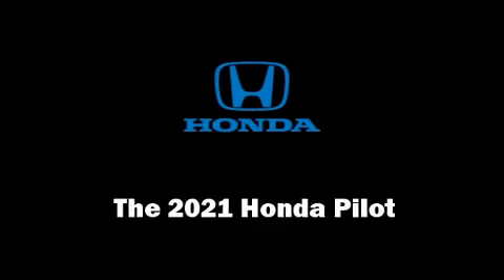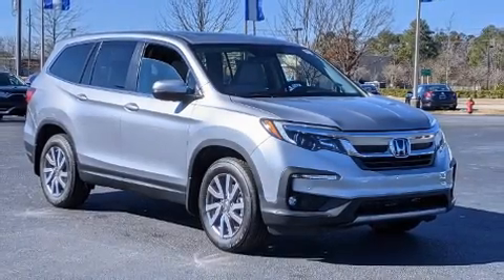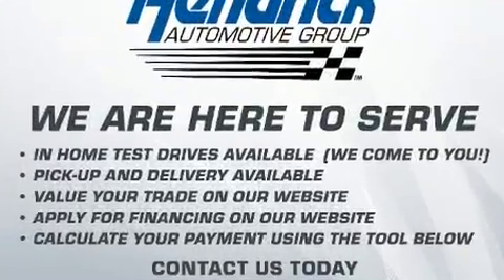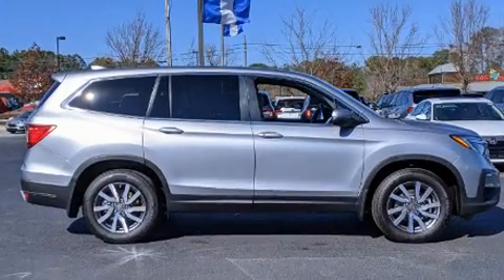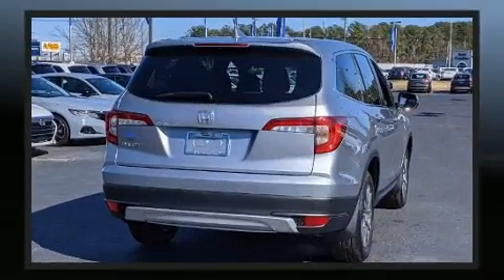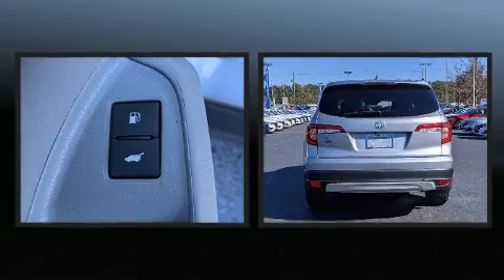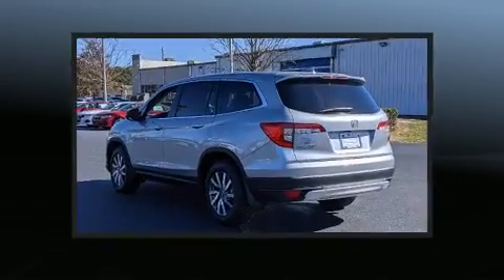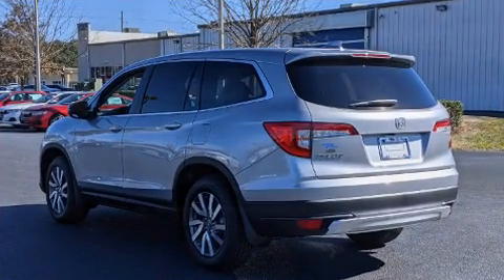2021 Honda Pilot EX-L 2WD in Greenville, NC 27834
Get excited about the 2021 Honda Pilot. It features an automatic transmission, front-wheel drive, and a 3.5 liter 6 cylinder engine. Honda prioritized fit and finish as evidenced by: front and rear reading lights, heated seats, skid plates, power windows, cruise control, rear wipers, and much more. Features such as automatic climate control and leather upholstery prove that economical transportation does not need to be sparsely equipped. Third row seats provide an even greater maximum passenger capacity. For drivers who enjoy the natural environment, a power moon roof allows an infusion of fresh air. Audio features include an AM/FM radio, steering wheel mounted audio controls, and 7 speakers, providing excellent sound throughout the cabin. In the event of a rollover collision, side curtain airbags provide additional protection for outboard seated passengers. We pride ourselves in consistently exceeding our customer's expectations. Stop by our dealership or give us a call for more information.